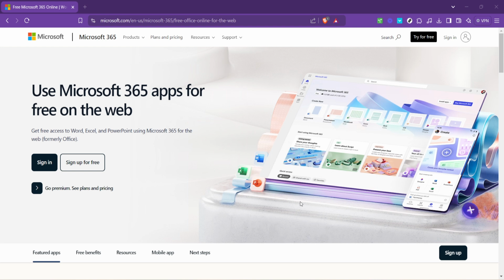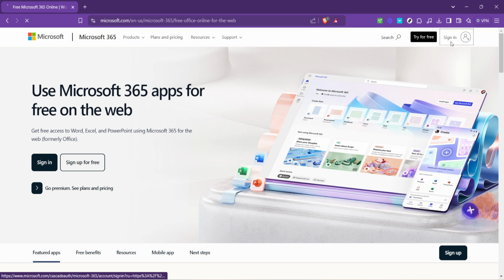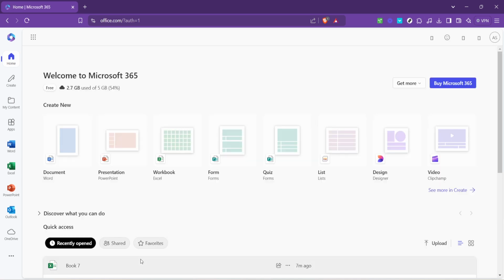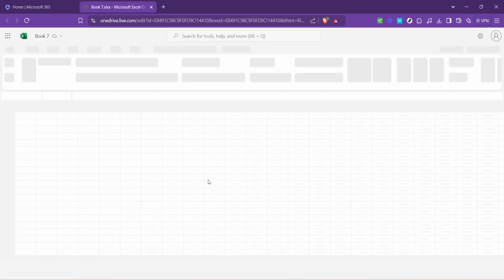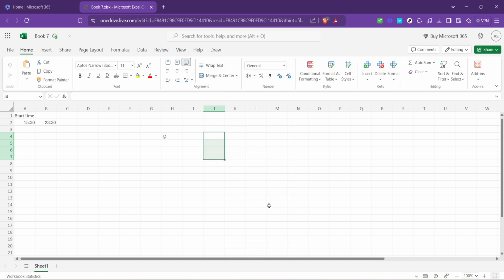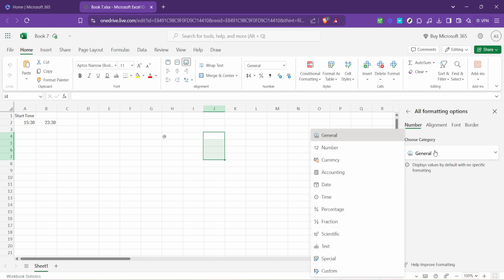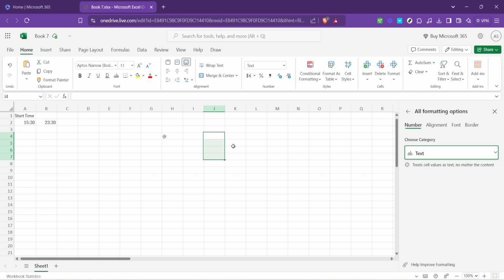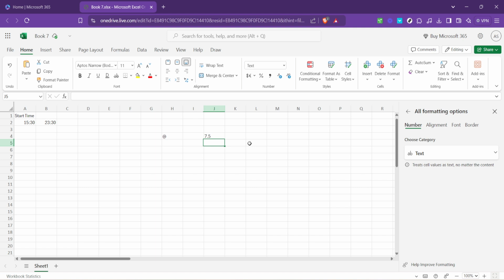How to Write 7.5 in Excel (Full 2024 Guide)